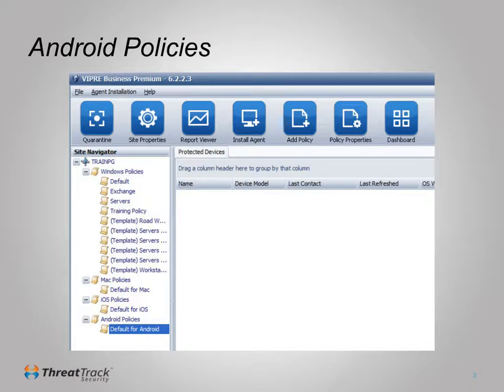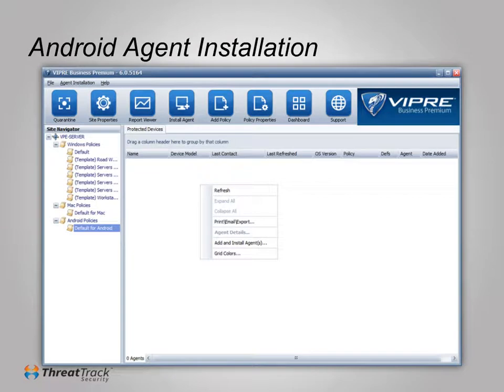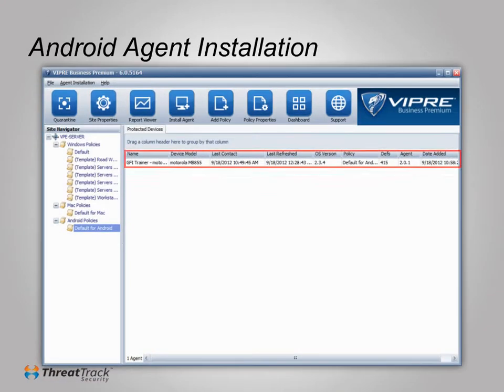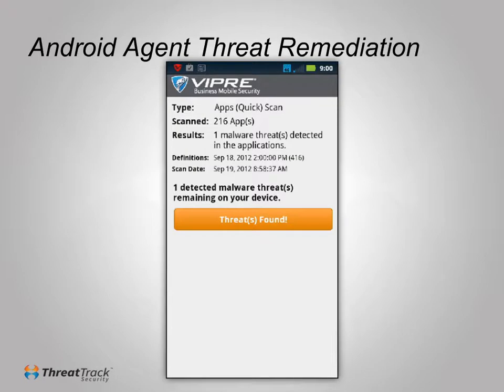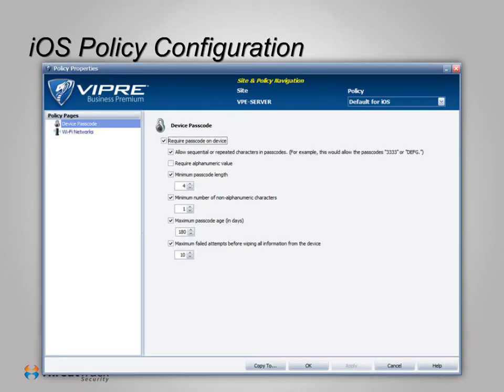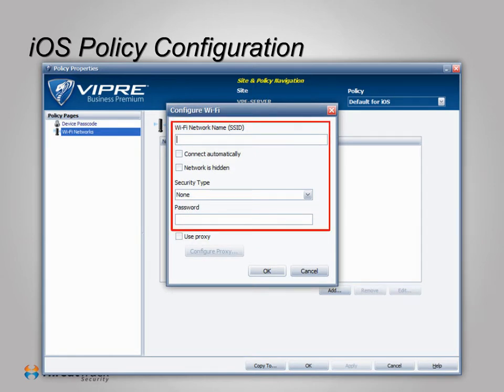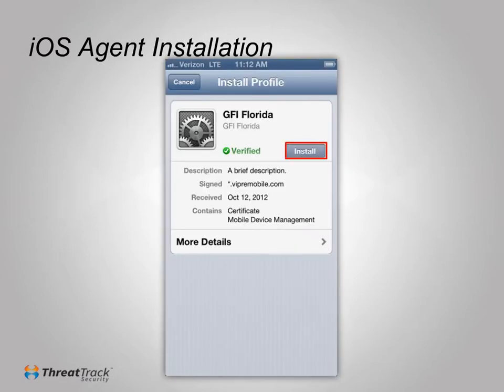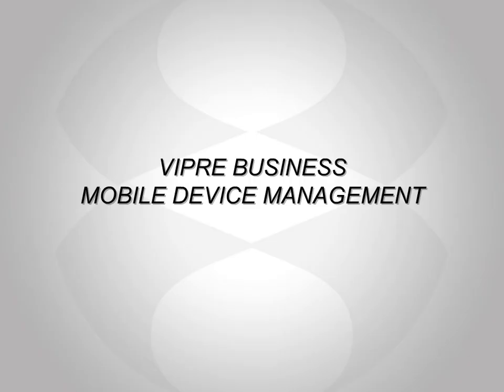VIPRE Business Mobile Device Management Overview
Overview of the Mobile Device Management features of VIPRE Business.  Quick walk through on deploying agents, managing agents, and overview of those agents.